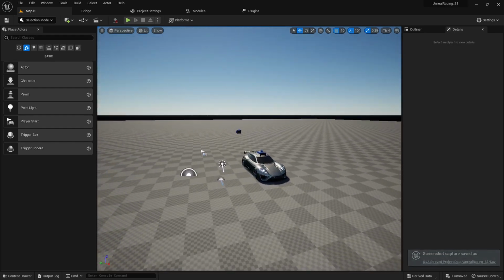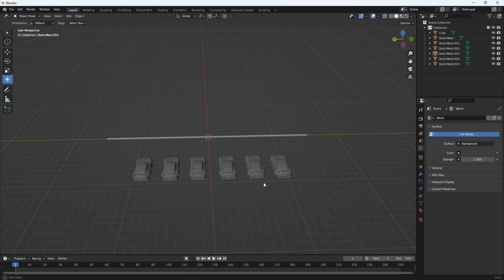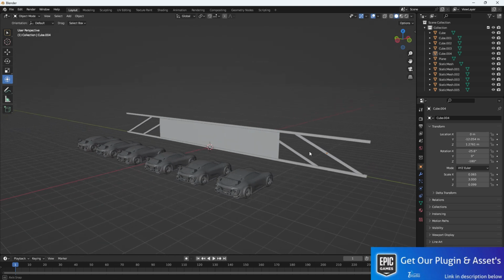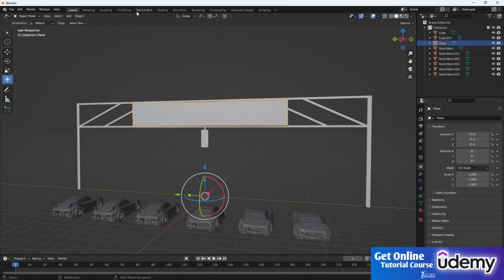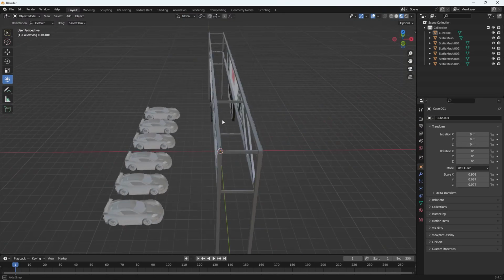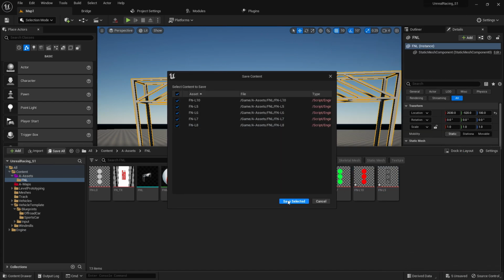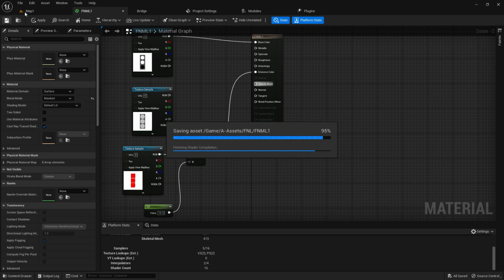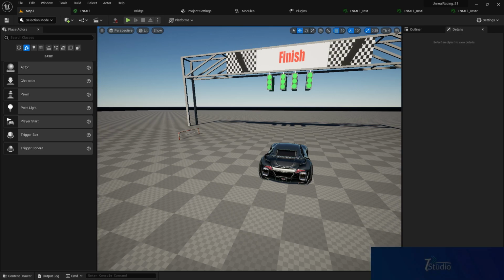P2 | UE5 Racing Vehicle Android Mobile Game Developments | Full Course | Tutorial Video